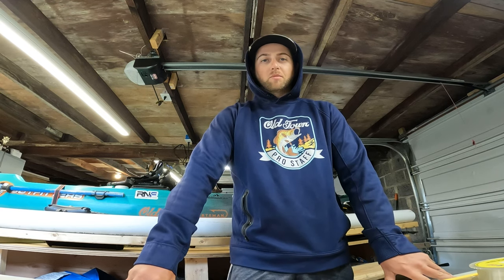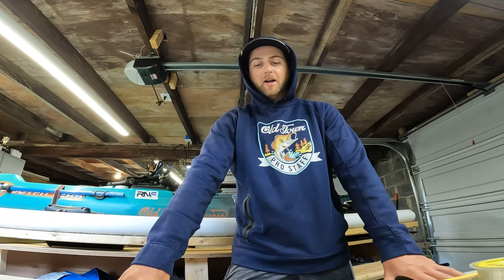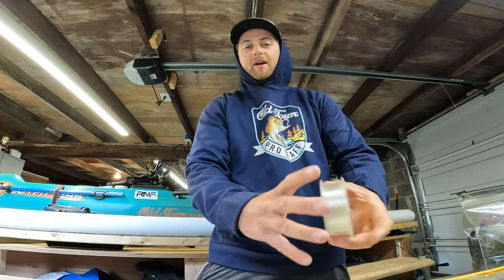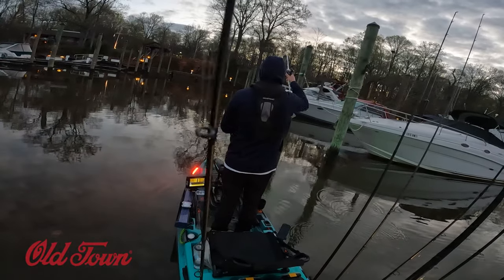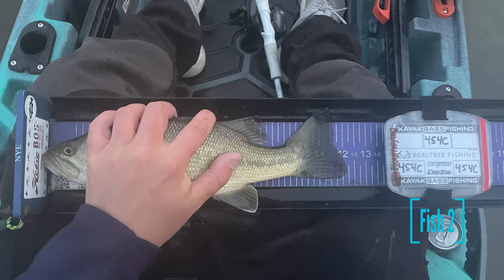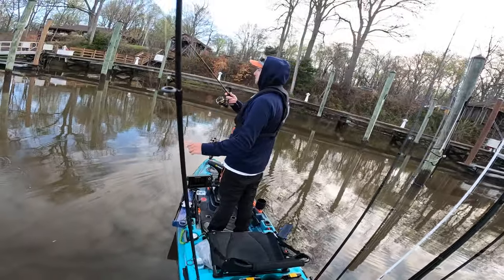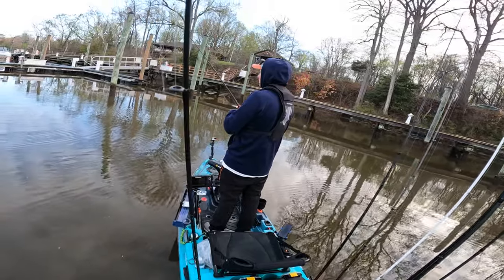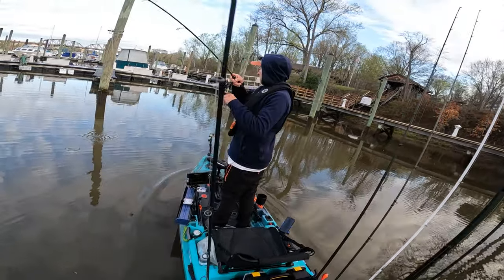KBF Potomac River 2022: The Unexpected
The Kayak Bass Fishing Trail Series on the Potomac River in 2022. Fishing the tidal fishery and catching enough bass to take home the trail series win in my Old Town Kayak.
Old Town Canoe and Kayaks
Black Hall Outfitters Blackhalloutfitters.com
Enduro Power Lithium Batteries use code TEP22RN
Stretching lines
Northbound Gear